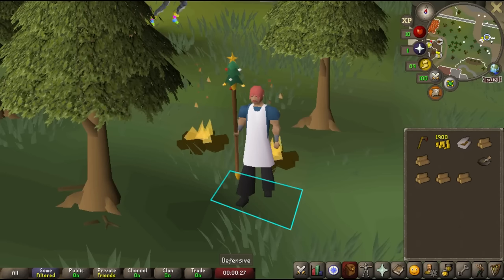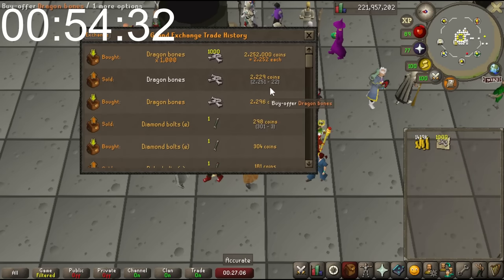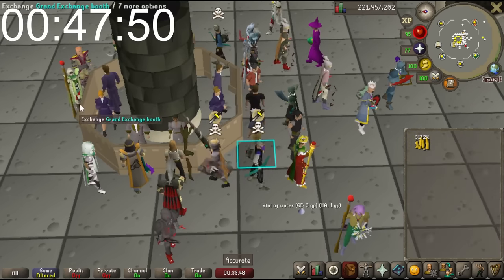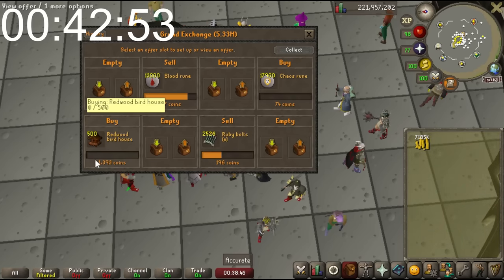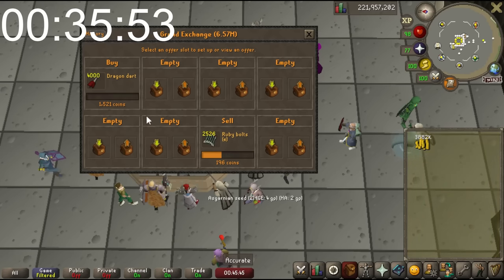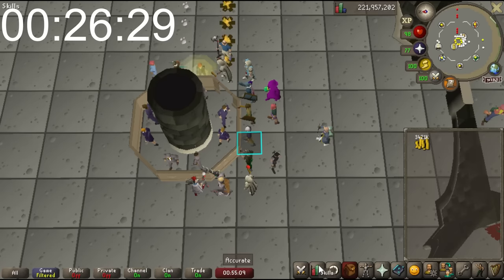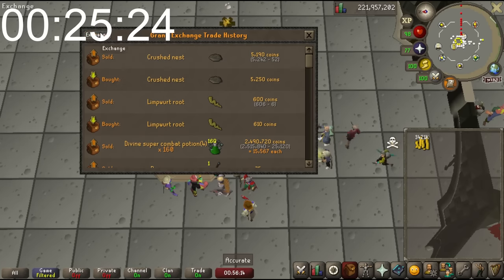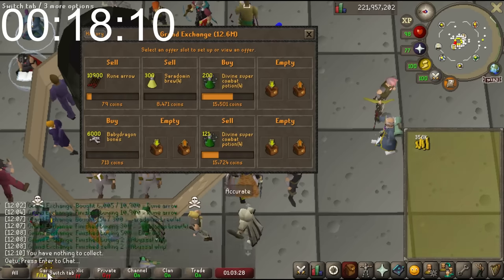Learn How to Profit from Impatient Players [OSRS]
Learn how to flip in todays economy. With grand exchange fees and a small cash stack you can still earn a good amount of gp in an hour. I'll show you how to make 10m cash work for you, and the more gp you have the more you can make in an hour.

Interested in more OSRS money making and economy updates?